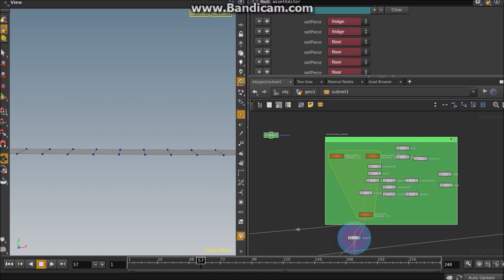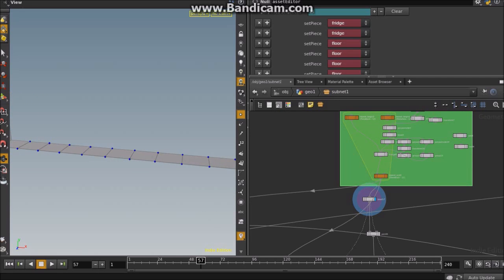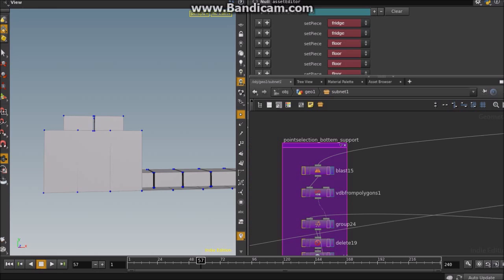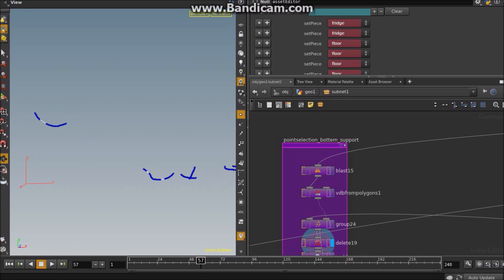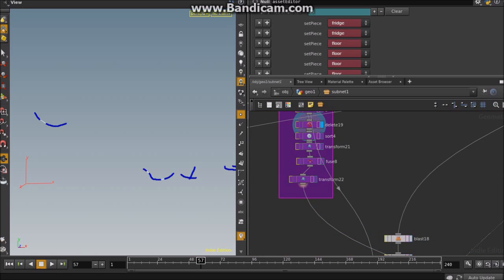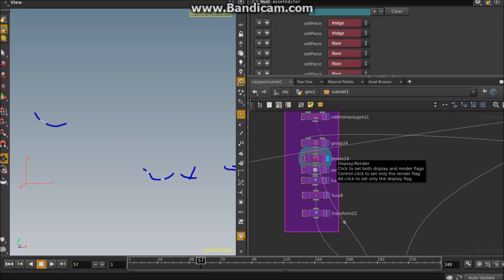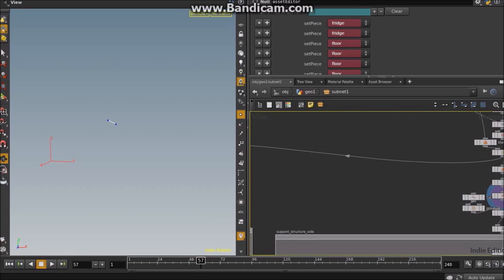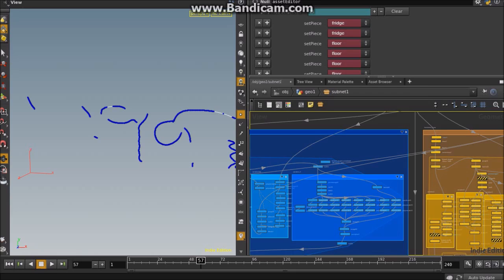CurvegeneratorPresentationStep2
Environment information
Things I need to know
All the point  which are on top of major elements (fridge/countertop/floor)
All the points which are on the side of major elements
All the points which will not be connected to the major elements